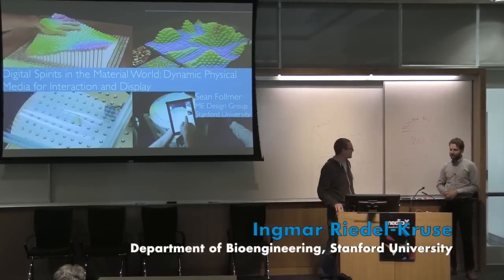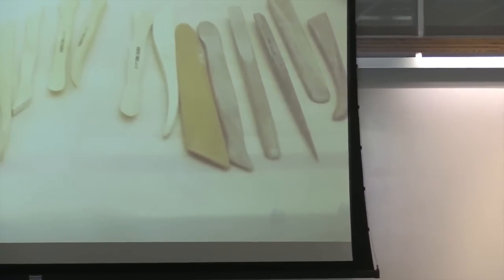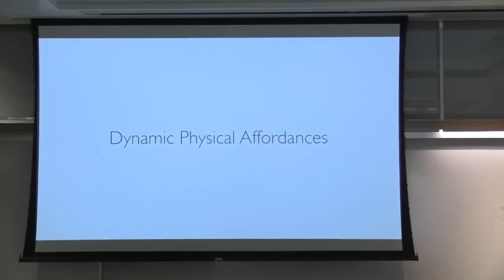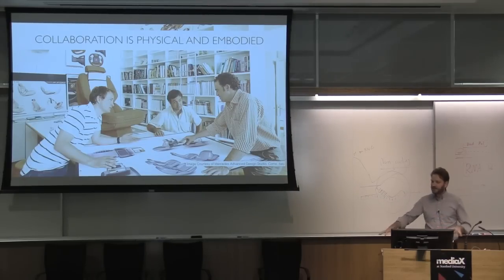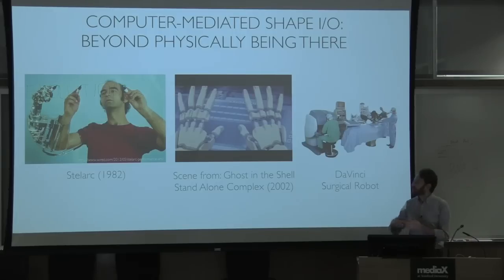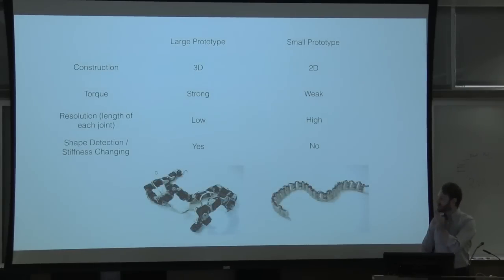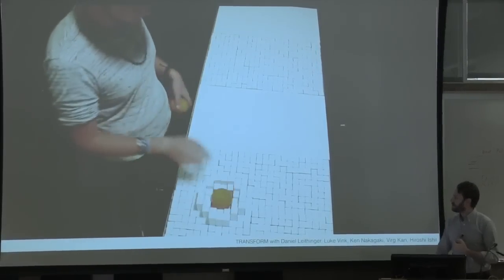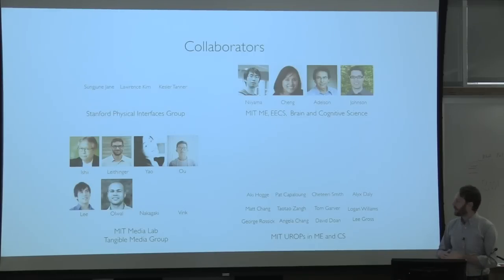Digital Spirits in the Material World: Dynamic Physical Media for Interaction and Display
From the Interactive Media & Games Seminar Series; Sean Follmer, Assistant Professor of Mechanical Engineering at Stanford University explores three questions: 1) How can we bring interaction into the physical world for tasks like design and remote collaboration? 2) How can the physical form of devices physically adapt to fit the context of their use? 3) How can Ubiquitous Robotic Interfaces be embedded into our home and work lives to allow for rich physical interaction and context aware display.